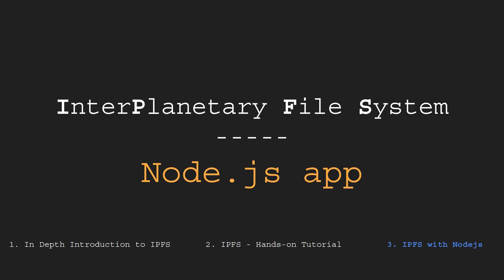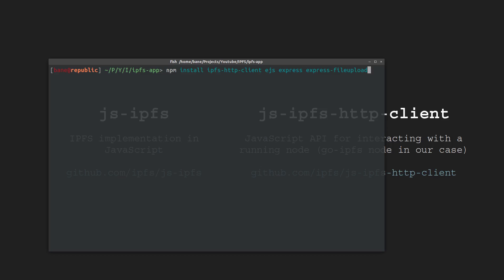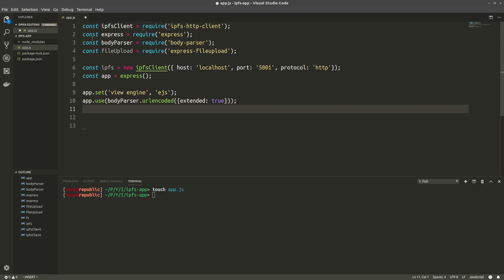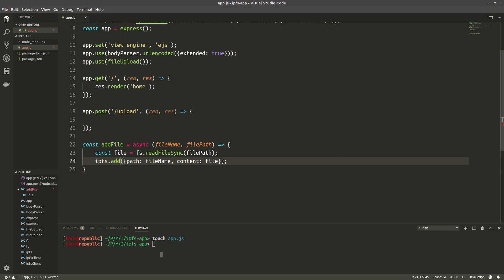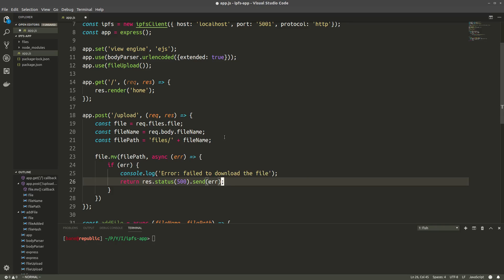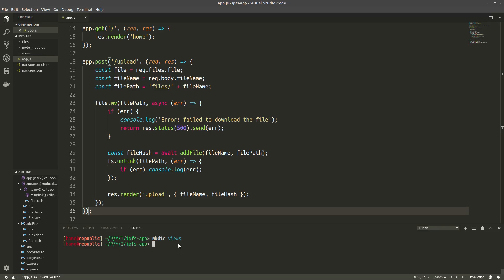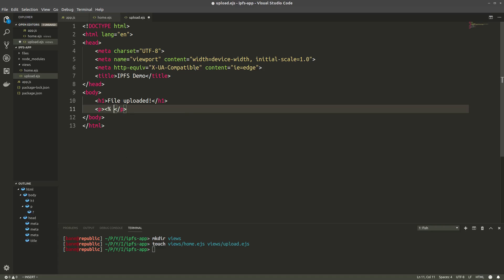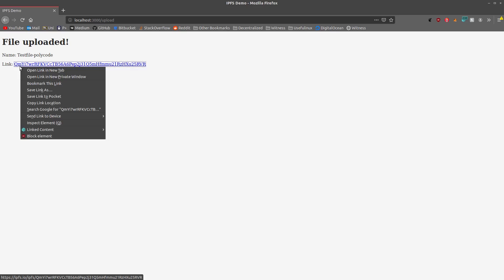Building an IPFS app with Node.js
In this video we use the nodejs packages IPFS provides us with to use IPFS with JavaScript and make a web application. We'll create a web app that allows us to upload a document, the server then adds it to IPFS, and then returns us a link so that we can view it in the browser.